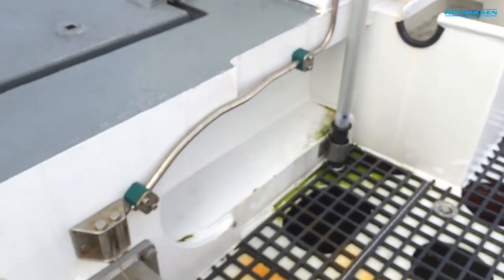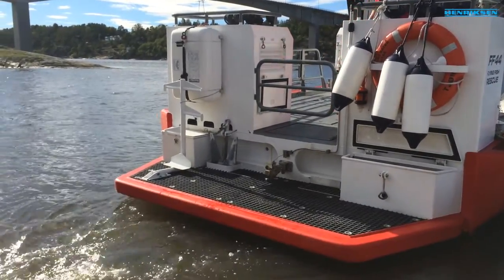Henriksen Hooks - Towing hook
A video presentation of the Henriksen towing hooks. Shown on the search and rescue boat "RC Veritas", owned and run by Red Cross Tjøme. The Henriksen towing hooks provides increased operational sefety with its easy to use quick release design.